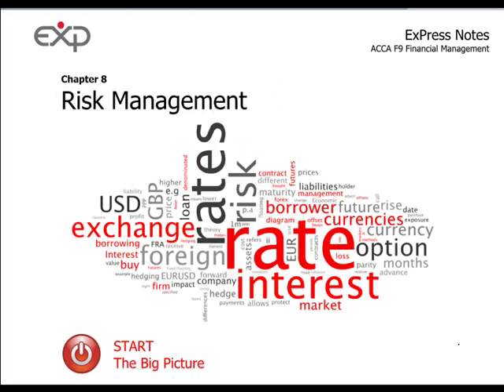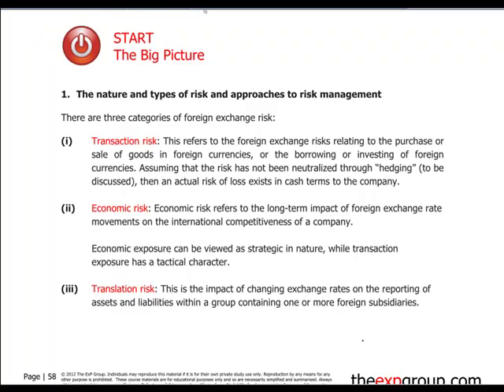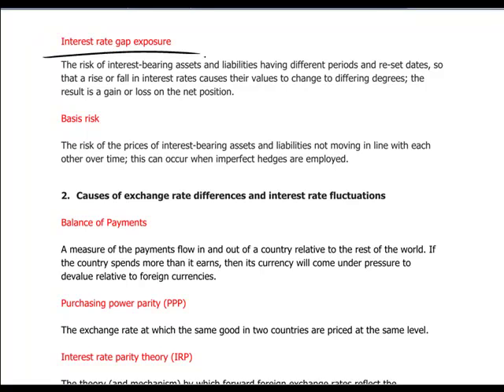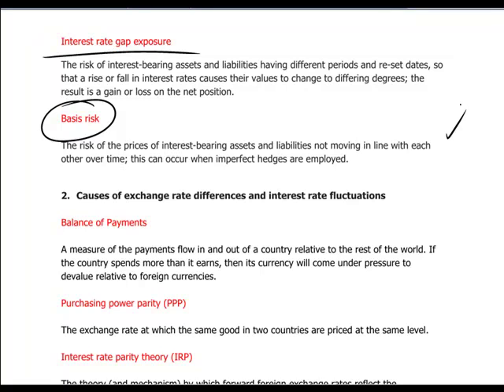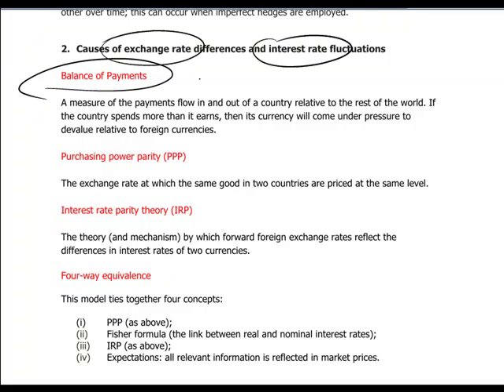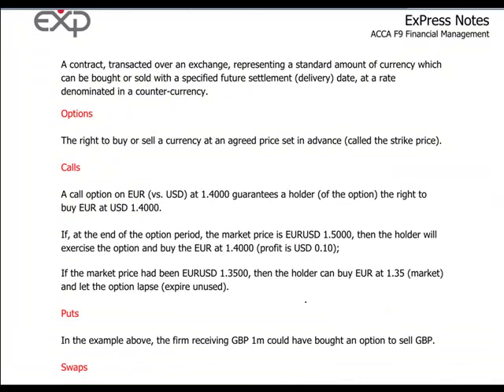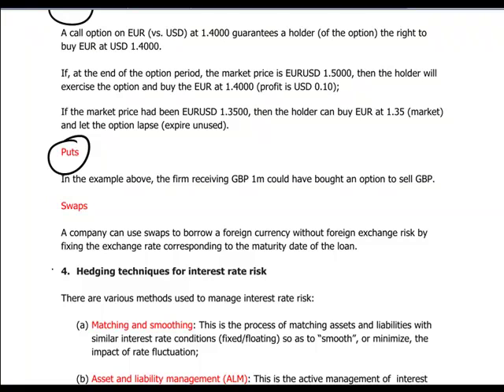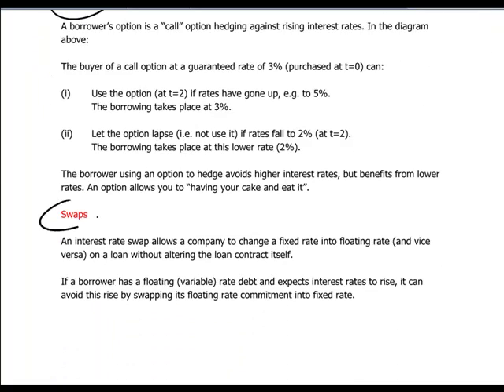ACCA F9 - 11. Risk management